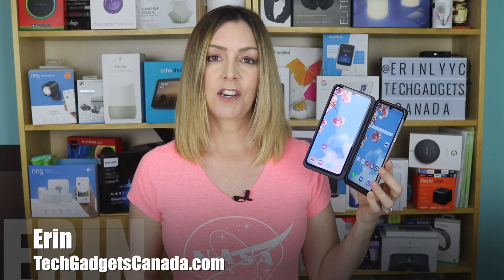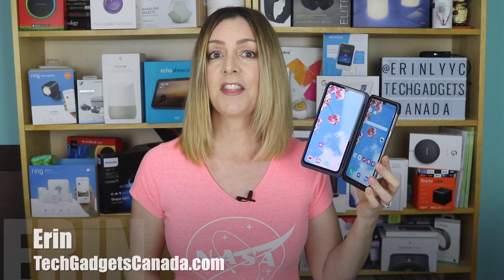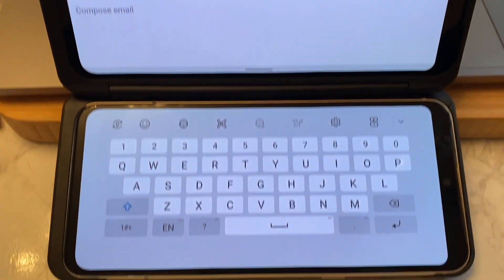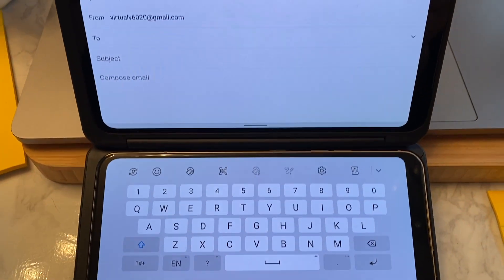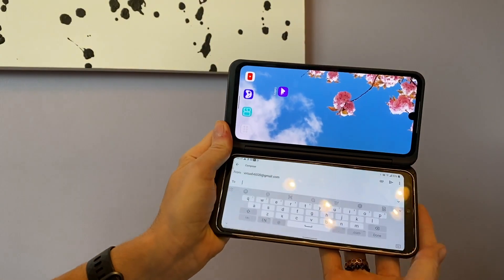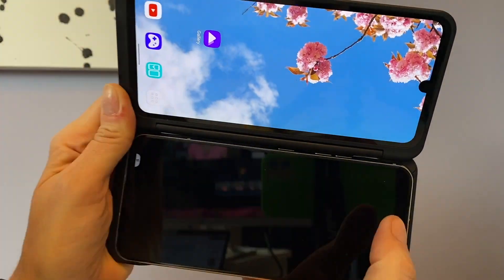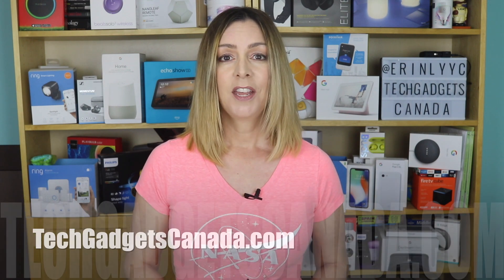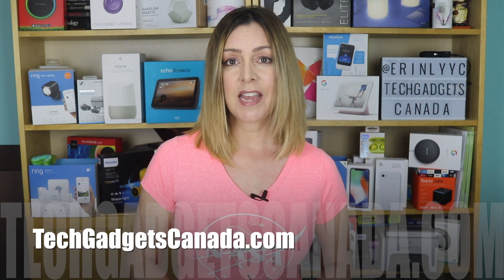How to turn Second Screen into a Full Screen Keyboard on LG V60 Dual Screen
One feature I liked a lot is the ability to open email and messages on the second screen, then to drop the keyboard onto the main screen to type while holding the phone horizontally. It gives you lots of real estate to work with and makes for a more comfortable typing experience.  Here’s how to use it.

In messages or an email, turn your phone sideways then, just look on the keyboard for the icon with two rectangles and an arrow. Click it and your keyboard will drop onto the bottom screen